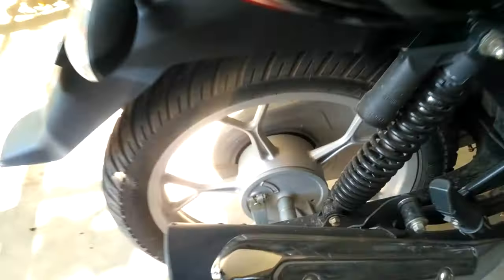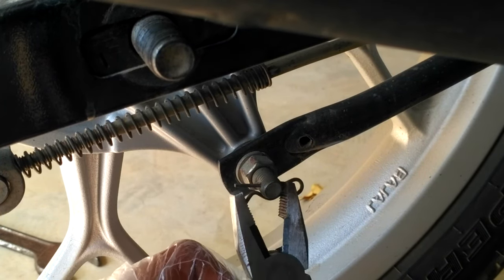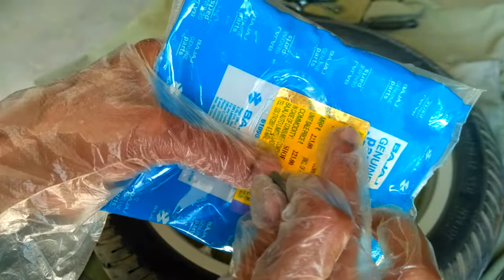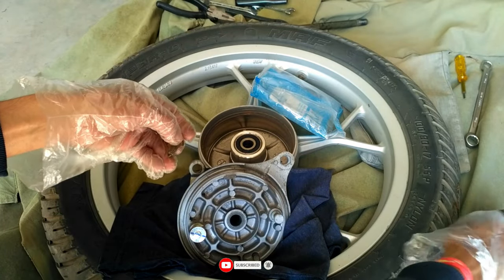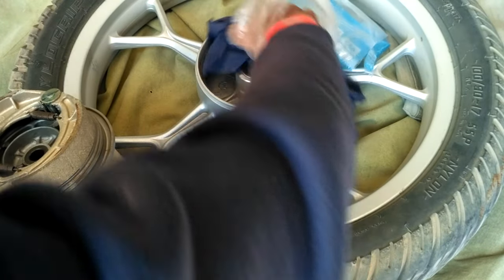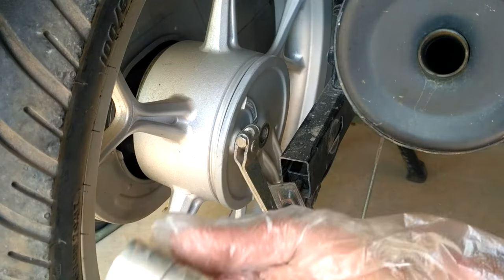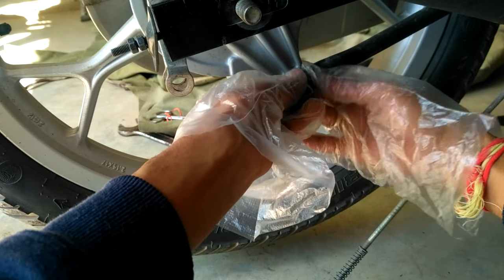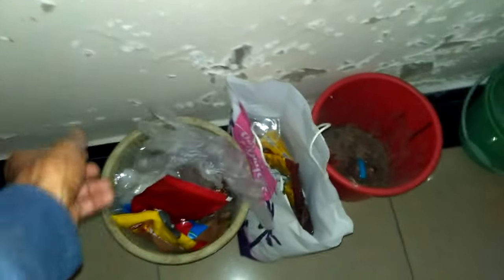How To Replace Brake Shoe Of Drum Brakes On Any Motorcycle | Only Ultimate Guide On Youtube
Bray wyatt
brake pads grinding noise
brake pads
brake pads replacement
brake pads sound noise
brake pads for interceptor 650
brake pads touching disc
brake pads manufacturing process
brake pads sound noise bike
brake pads squeaking noise
brake pads grinding noise bike
brake pads sound noise car
brake pads rubbing on disc bike
brake pads noise
brake pads for r15 v3
brake shoe
brake shoe replacement
brake shoe video
brake shoe manufacturing
brake shoe repair
brake shoe change
brake shoe price
brake shoe baby
brake shoe kab change kare
brake shoe kaise lagaya jata hai
brake shoe making machine
brake shoe tiktok
brake shoe activa
brake shoe bike
motorcycle brake shoe price
motorcycle brake shoe
motorcycle ke brake shoe
brake pads
brake shoe
brake shoes
honda brake pads
brake pad
buy brake pads
kia brake pads
how brake shoe made
ford brake pads
best brake pads
gold brake pads
how to fix brake pads
truck brake pads
chevy brake pads
aygo brake shoes
drum brake shoes
brake shoes worn
worn brake shoes
cheap brake pads
rim brake pad
brake shoe lining
brake shoes noise
toyota brake pads
brake lube on pads
how to brake shoes
how brake pads are made
replace drum brakes
drum brake replacement
brake drum replacement
replace brake
replace drum brake shoes
replacing drum brakes, how to replace drum brakes
brake pad replacement
brake replacement
how to replace rear drum brakes
how to replace brakes
how to replace rear car drum brakes
how to replace drum brakes on my car
how to replace rear drum brake shoes
drum brake
brake drum
brake shoe replacement
brake shoes replacement
how to replace brake pads
disc brake pad replacement
brake replacement
brake pad replacement
bike disc brake pads replacement
brake pads replacement
drum brake replacement
brake rotor replacement
disk brake pad replacement cycle
replace disc brake pads
replacement
bike brake pads replacement
sram brake pads replacement
replace brakes
bike disc brake pads when to replace
brake pads and rotor replacement
rotor replacement
replace brake pads
replace disk brake pads bike
drum brakes
rear brakes
how to
any vehicle
brake basics
how to change brakes
universal
auto
auto repair
car
car diy
car repair
cars
diy
how to
mechanic
repair, scotty kilmer
car review
brake
brake life hacks
brake pad
brake pads
brake problems
brake repair
brakes
car advice
car life hacks
doing this
doing this will make your brakes work better
engine
how to fix brakes on a car
how to make brakes stronger
how to make disk brakes work better
how to make drum brakes work better
last longer
life hack
life hacks
long lasting brakes